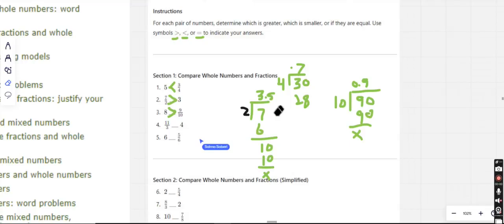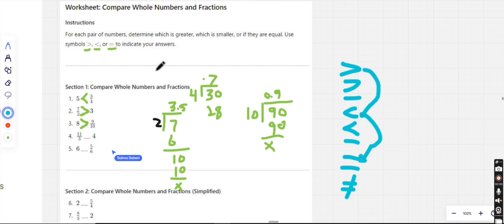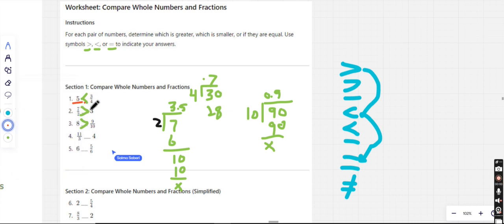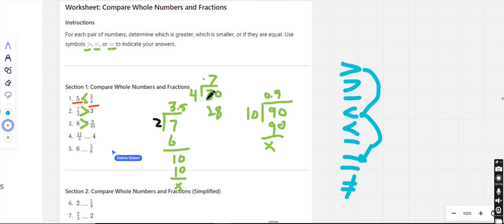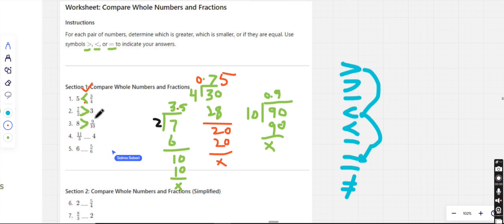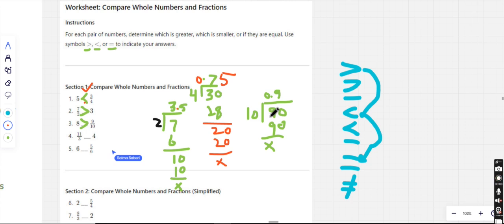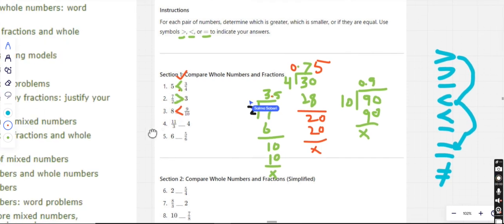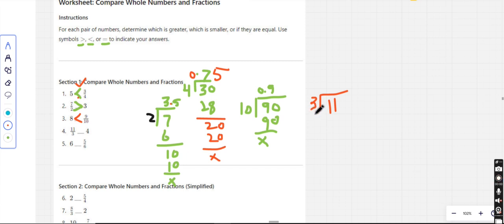Understanding Whole Numbers vs. Fractions: A Comprehensive Comparison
In the world of mathematics, whole numbers and fractions are fundamental concepts that often cause confusion among learners. This comprehensive guide is designed to clarify the differences between these two types of numbers, helping you to grasp their distinct characteristics and uses more effectively.

Whole numbers, including zero and positive integers (0, 1, 2, 3, ...), represent complete quantities without any divisions. They are the simplest form of numbers used in counting and basic arithmetic operations. Whole numbers are easy to understand and work with, making them the building blocks for more complex mathematical concepts.

Fractions, on the other hand, represent parts of a whole and are expressed as a ratio of two integers, with the numerator (top number) indicating how many parts are being considered, and the denominator (bottom number) showing the total number of equal parts. For example, in the fraction 3/4, 3 is the numerator, and 4 is the denominator, meaning three out of four equal parts.

This guide delves into how to compare whole numbers and fractions, addressing their mathematical properties, how to perform operations with each, and how they are applied in various scenarios. It also explores common challenges students face when working with fractions, such as finding a common denominator and converting between fractions and decimals.

Whether you're a student striving to improve your math skills, an educator seeking effective teaching strategies, or simply someone interested in understanding these essential mathematical concepts better, this guide provides valuable insights and practical examples.

For more detailed lessons, resources, and expert guidance, visit Junaid Khan's educational site at junaidkhanteach.online. Dive into our extensive library of materials designed to enhance your learning experience and build a strong foundation in mathematics.